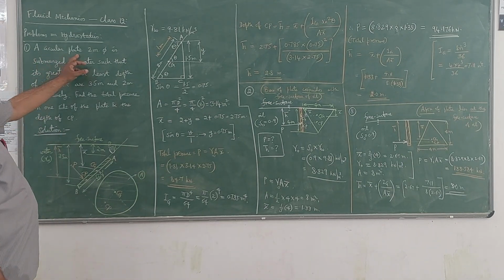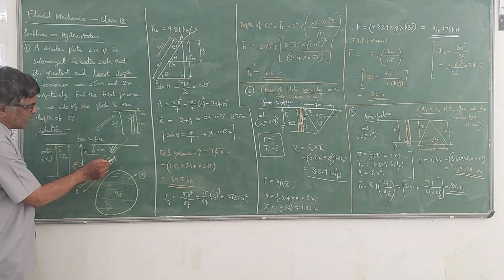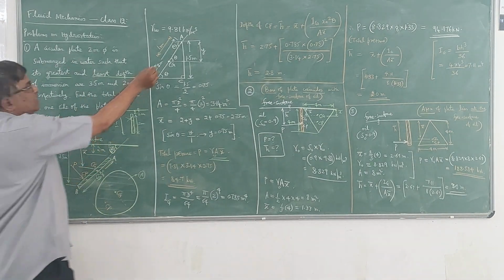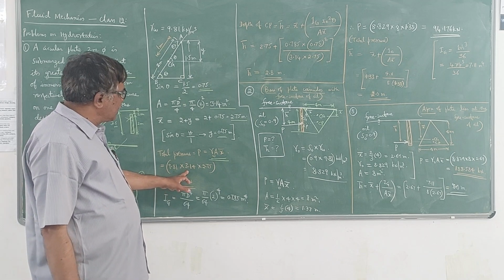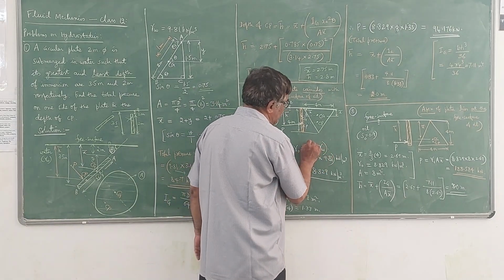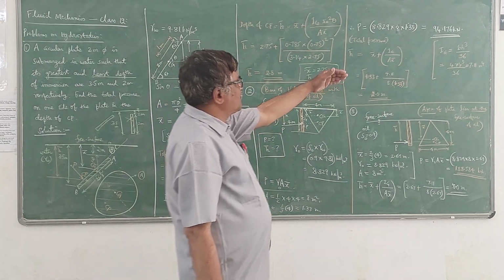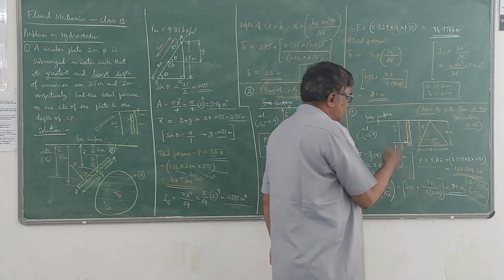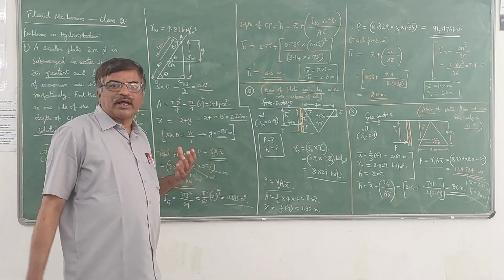FLUID MECHANICS - Class 12 - Hydrostatics- Problems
Problems on vertical and inclined surfaces immersed in fluids.